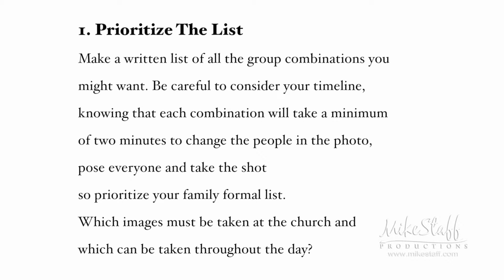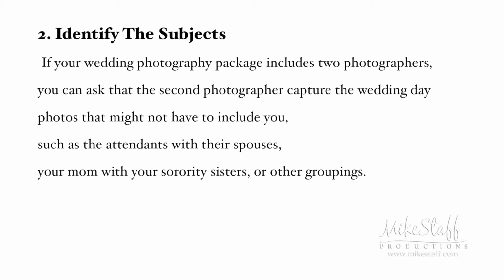Formal Family Wedding Photos - Mike Staff Productions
All wedding photos are important, but the staged family and bridal party shots can be the most crucial to get.
Many people forget to make a photography plan, and often times end up without the posed family shots they had wanted. With this list of formal photo combinations, you can ask your photographer to get the perfect pictures and have everyone ready to get together.